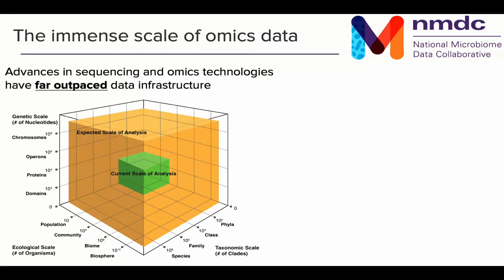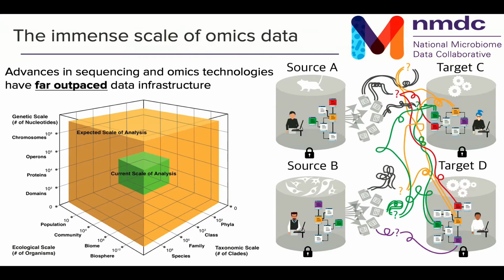Tech Talk: Dr. Kjiersten Fegnan (WiDS Berkeley 2020)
Dr. Kjiersten Fagnan, Chief Informatics Officer, Joint Genome Institute

The UC Berkeley School of Information and CITRIS are excited to partner with Stanford University to bring the Women in Data Science (WiDS) conference to Berkeley, California.